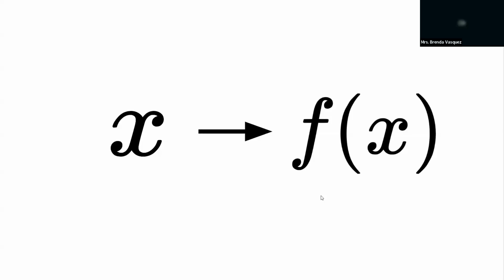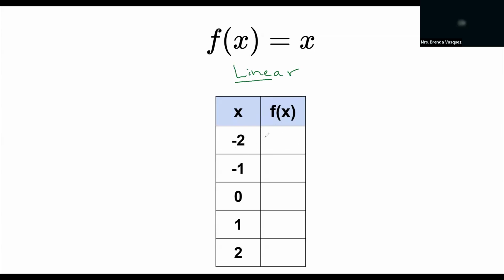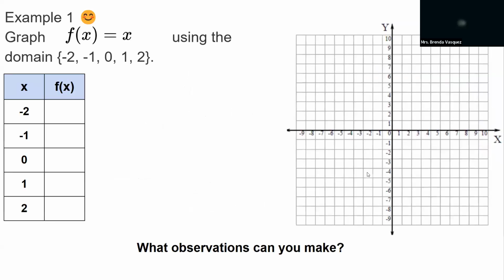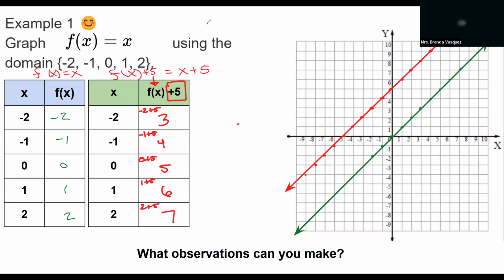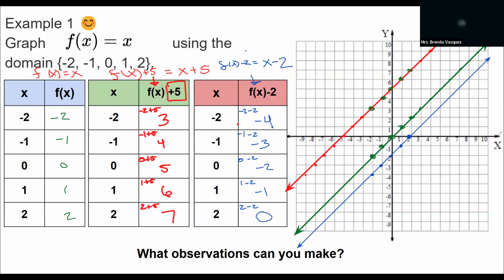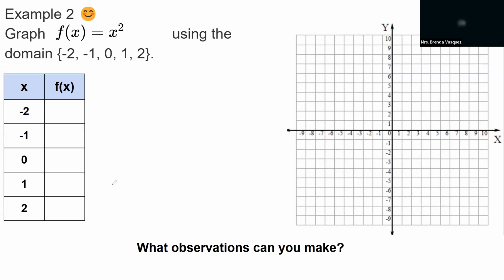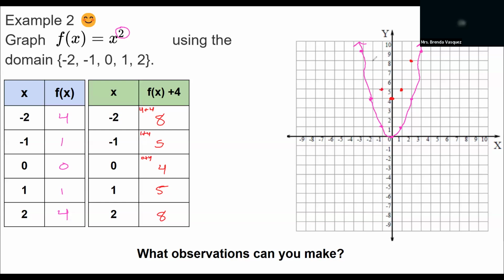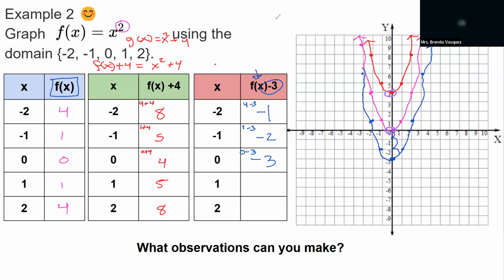Algebra 2 - Lesson #26 - Transforming Functions using Parameter "k"